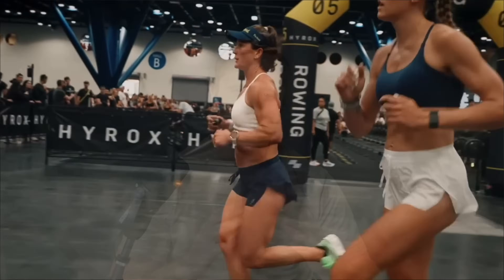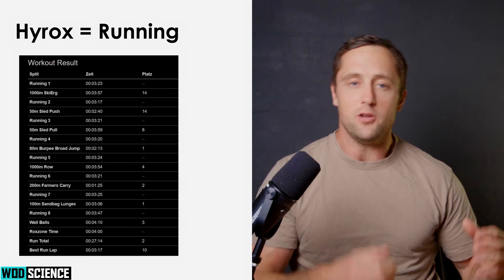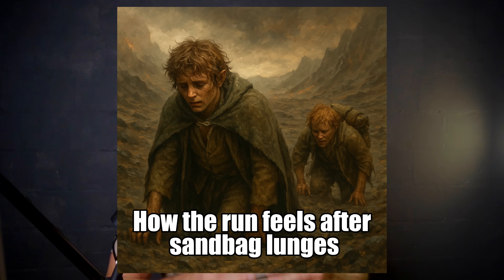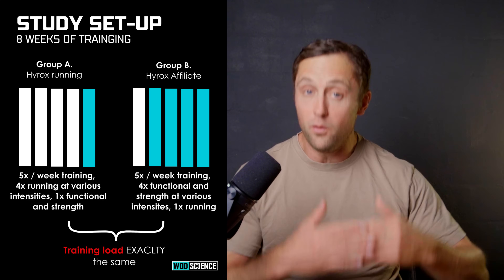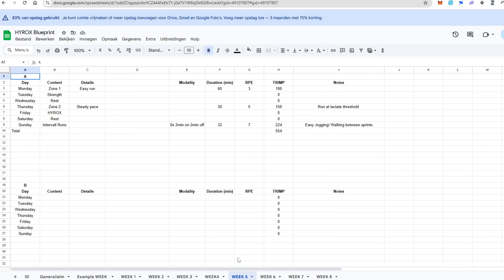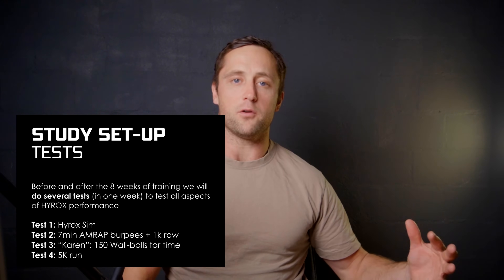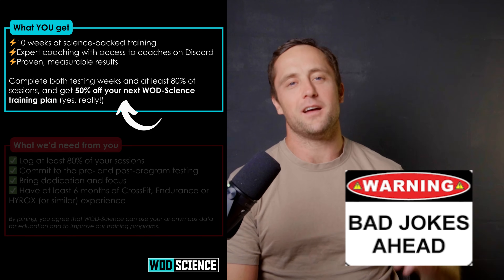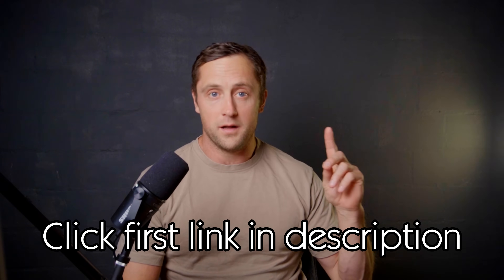Is There a Better Way to Train HYROX? Join Our Study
Other resources to level up your training and coaching
- use code WOD_SCIENCE at check-out.
Alright, this is exciting. We are setting up a big remote training study to better understand optimal training strategies for a new & emerging sport which is HYROX. Please consider joining the study, the more people enter, the higher the validity is of the results!

TIMESTAMPS
00:00 - Intro
01:00 - Is HYROX a Running Sport?
03:05 - The idea (rationale) behind the study
03:45 - The study set-up
05:14 - Which tests are we using?
07:08 - Schedule of the whole study
07:42 - What do YOU get out of the study
09:20 - How to JOIN the study